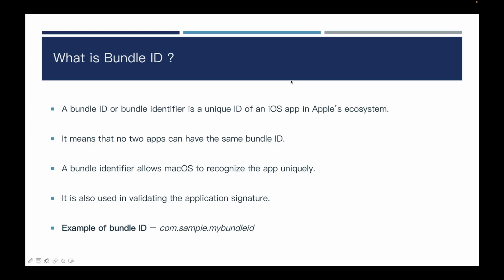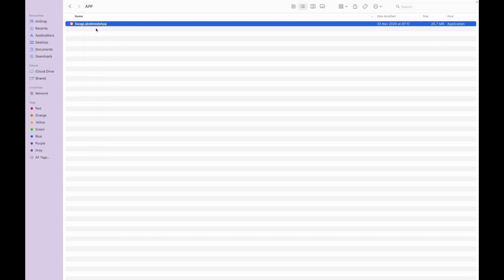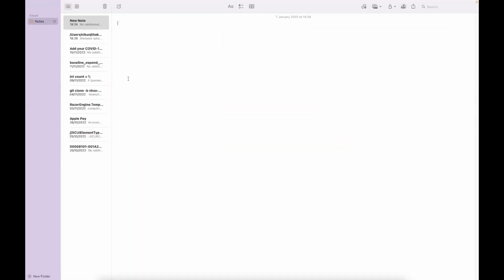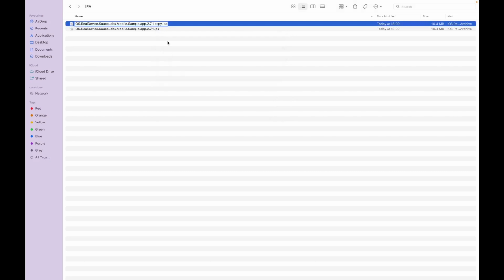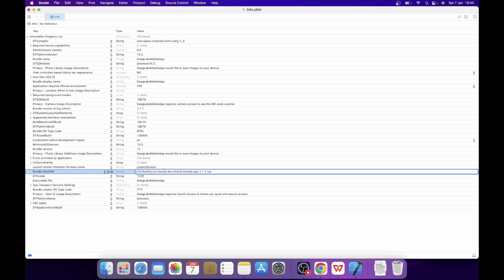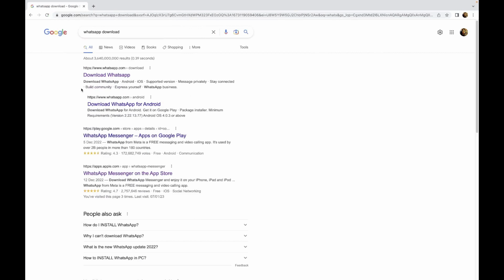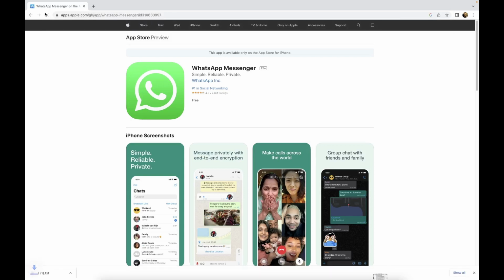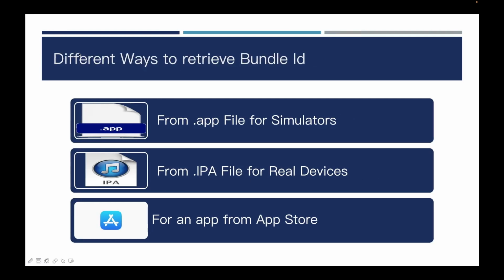Mobile Automation using Appium - How to find bundle Id ?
Welcome to this video series on Mobile Automation using Appium. In this video, we have discussed the concept of bundle Id. We have seen 3 different ways of finding bundle Id for any iOS application whether its installed on the device or available in .app and .ipa format.